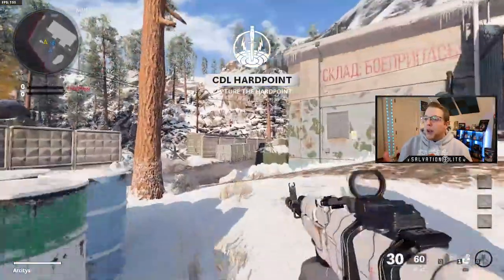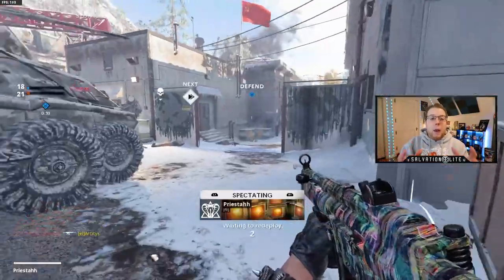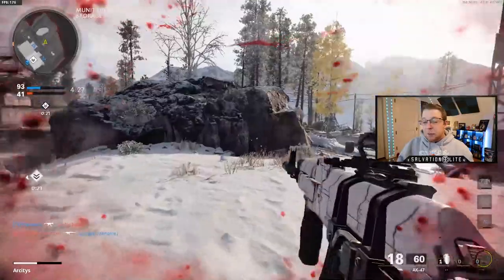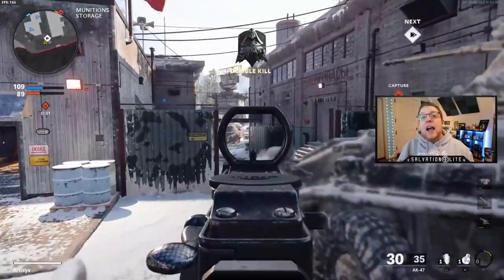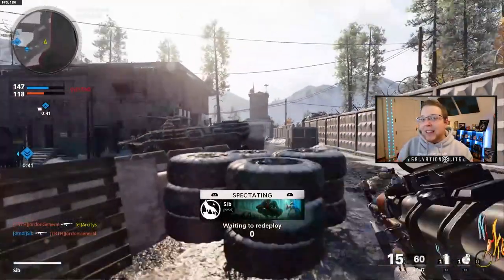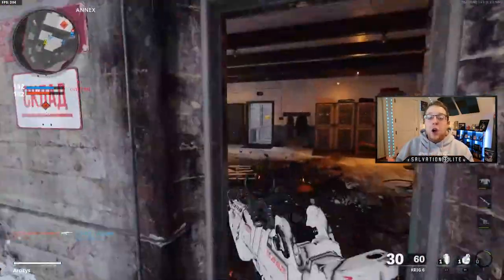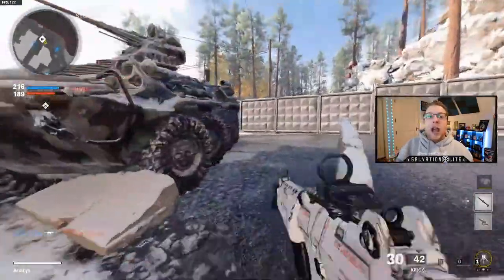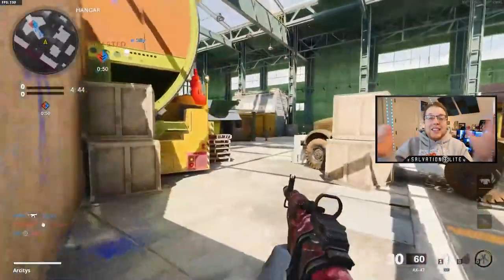How to Play Hardpoint in CoD Cold War | Tips & Tricks for Competitive Call of Duty | HP 101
Hardpoint 101! How to play Hardpoint like the pros! The basics to CoD Black Ops Cold War HP! The keys to the gamemode, rotations, baiting, trading, map control, spawns & more! Play CoD like Scump, Attach, Octane, Simp, Shotzzy, Abezy, ILLeY, Crimsix, Clayster, Dashy, & more!

EsportsClothingCo! -- Affordable city and game themed clothing & attire!

The DISCORD CoD Community Server! Join for community tourneys, live streams, finding teammates and more!

Throughout the year we go through all things CoD and Professional Call of Duty!